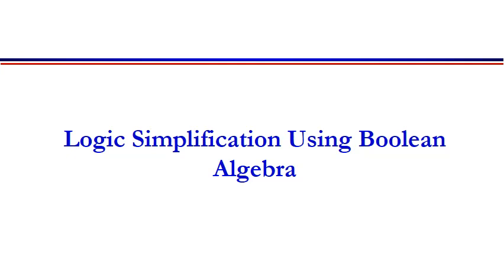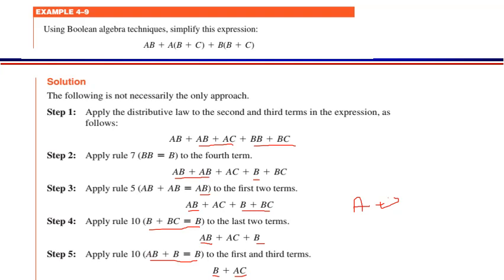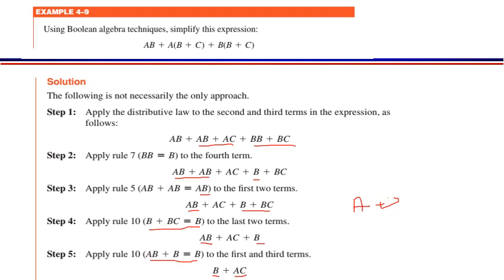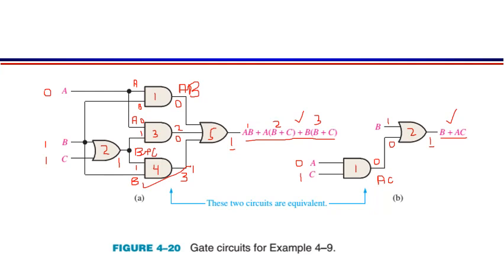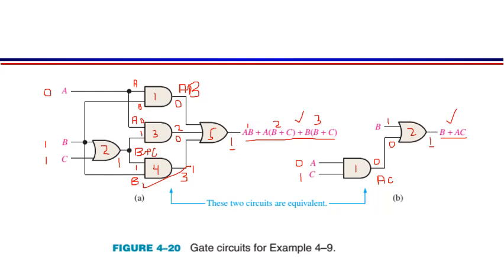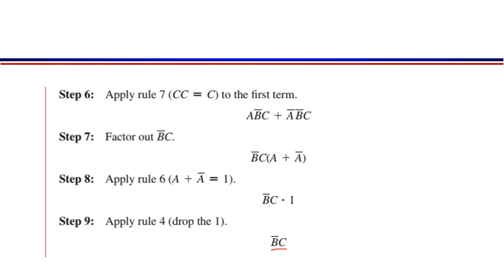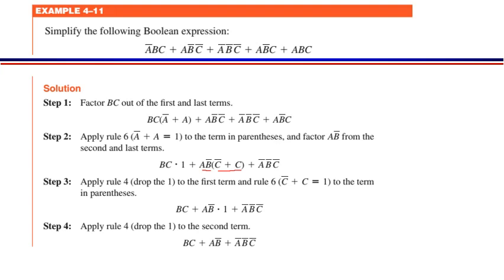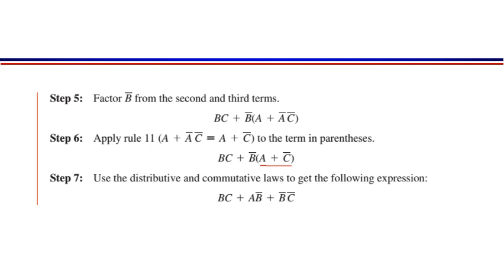Digital Logic Design 5a- Logic Simplification using Boolean Algebra